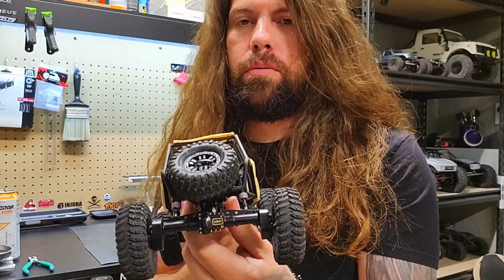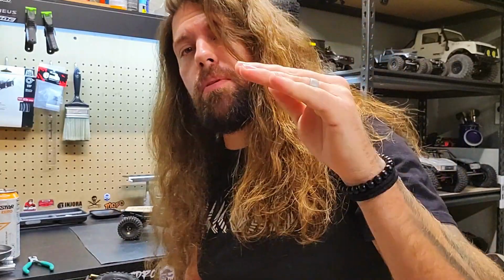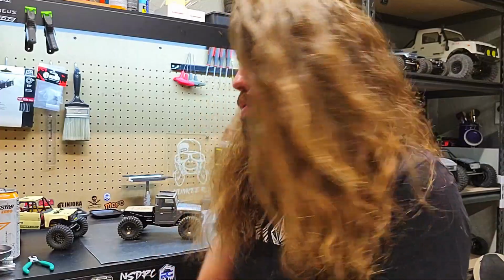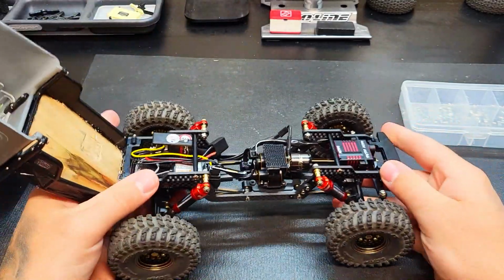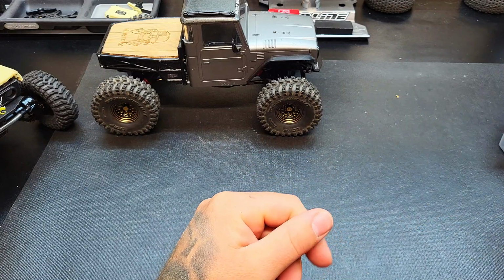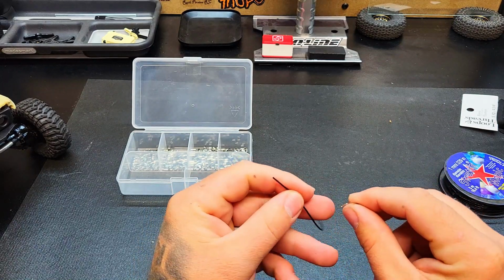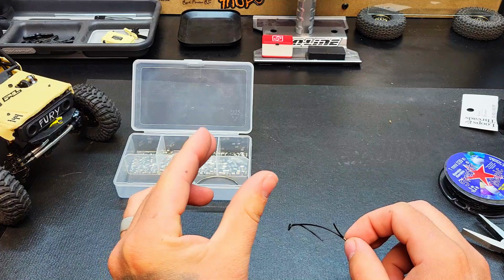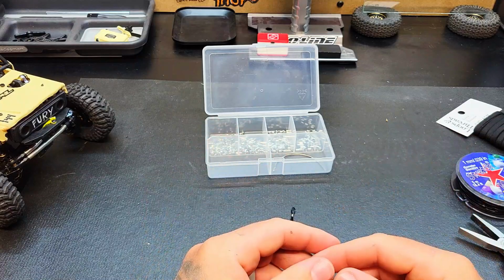THE BEST UPGRADE FOR YOUR CRAWLER FOR UNDER $1.00!!!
On the Bench today we are talking limit straps! what are they? what do they do? And do you need them?  I'll show you one of the best upgrades to tackle the tough climbs, Improve handling, better comp runs, and avoid overspending on overpriced parts online!